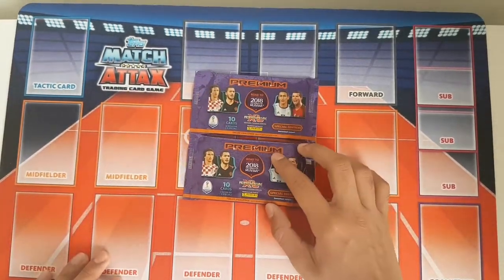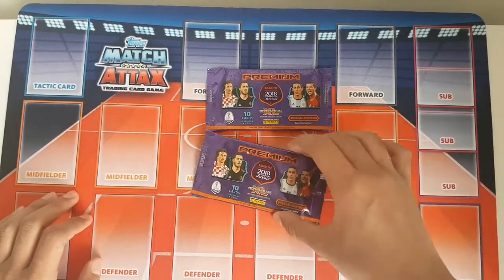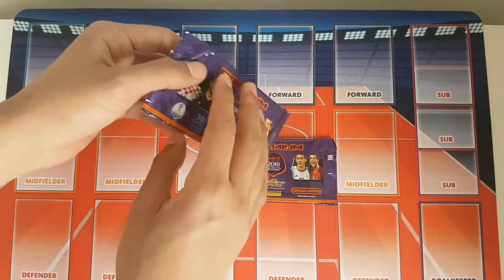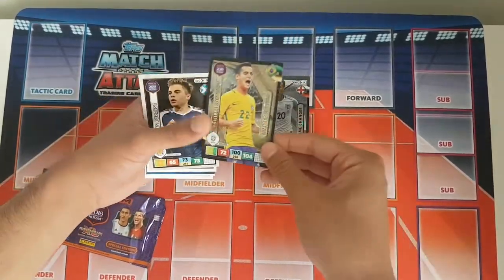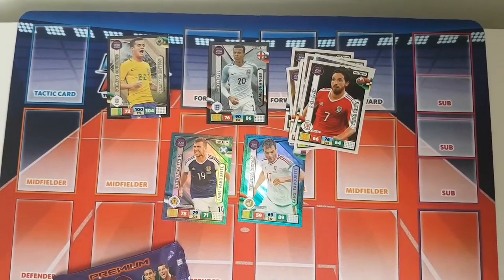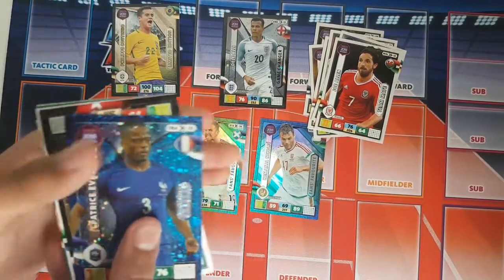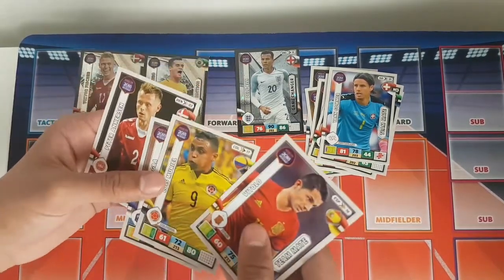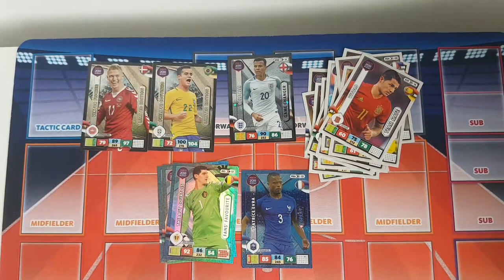2 PREMIUM PACKS! Adrenalyn XL Road to World Cup 2018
Adrenalyn XL Premium Packets!